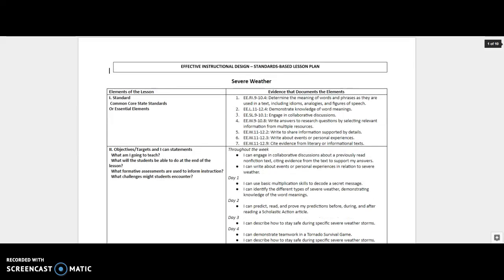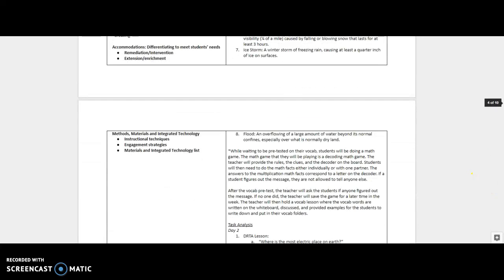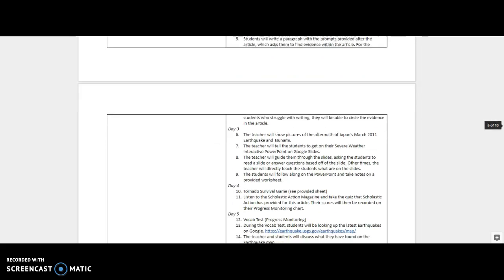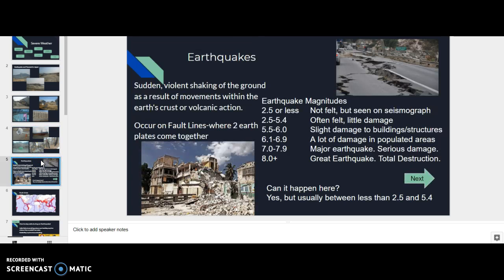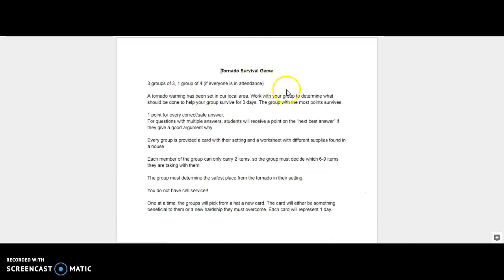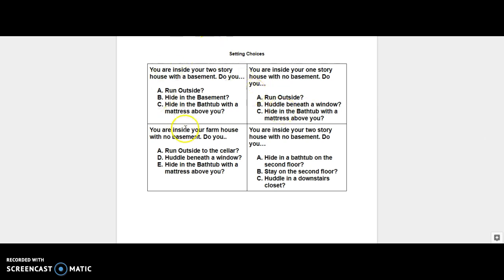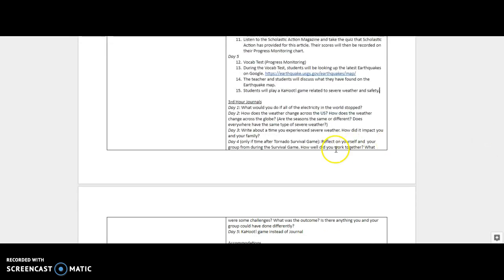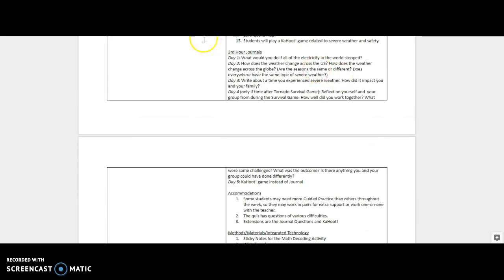Lesson Plan #3: Severe Weather Week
My week long lesson plan about severe weather and safety.